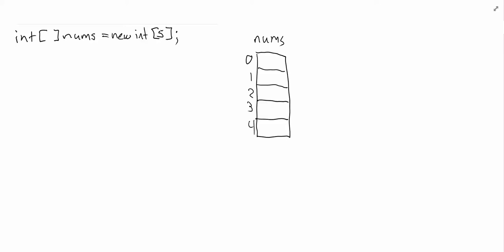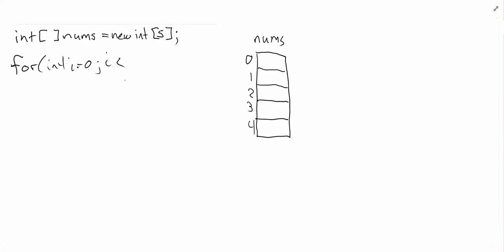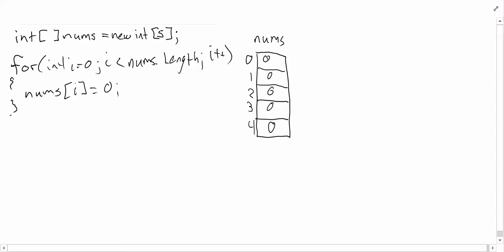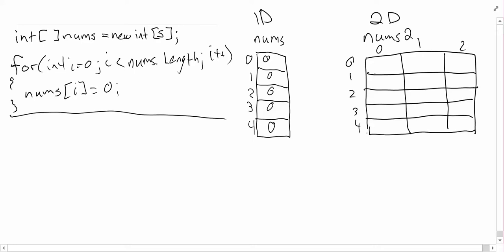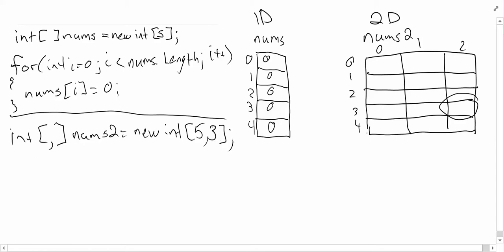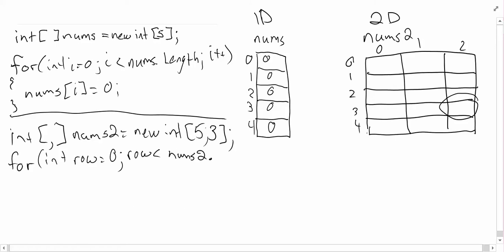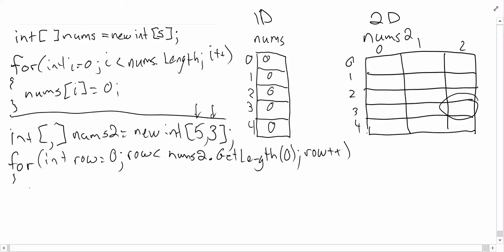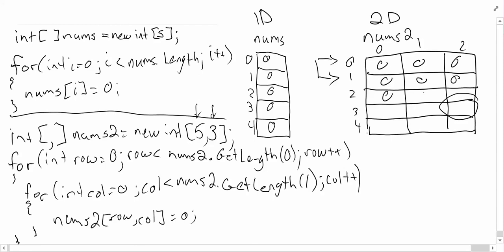C# Lesson G12 - 02 2D Arrays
Extend the array concept into 2D to maintain more complex data